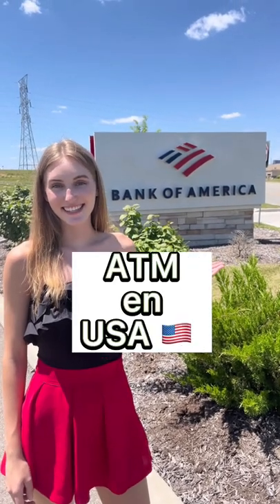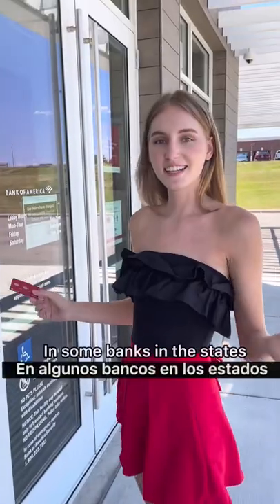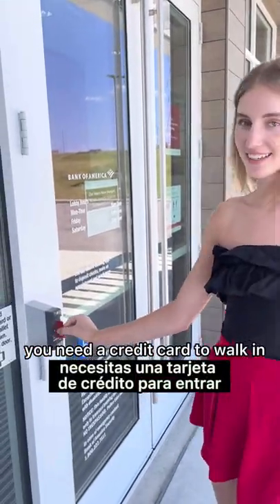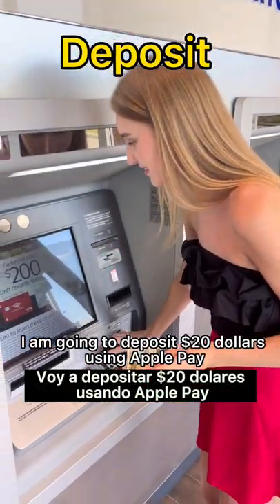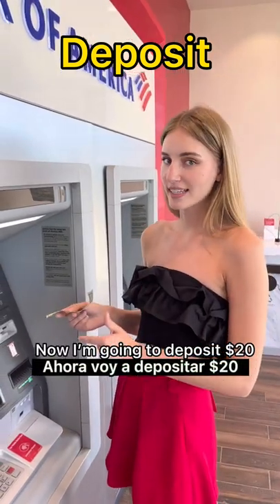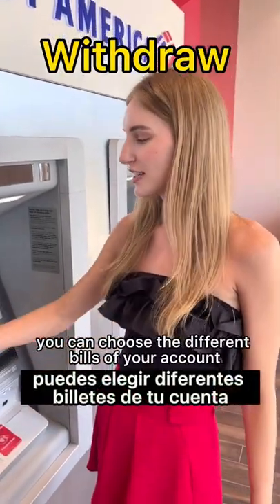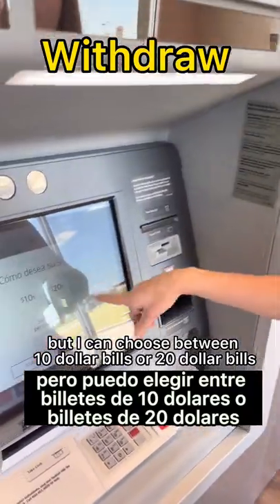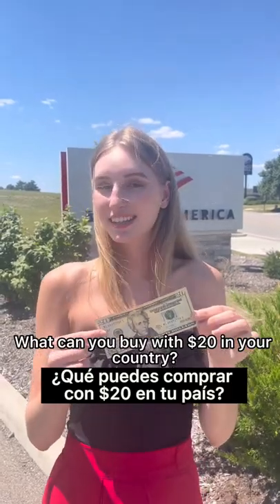ATM 💰in USA 🇺🇸